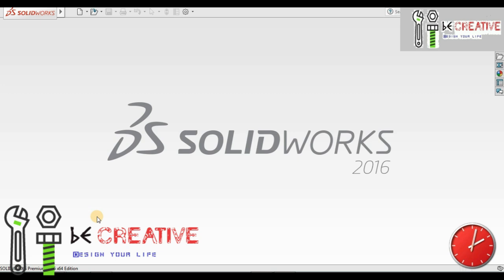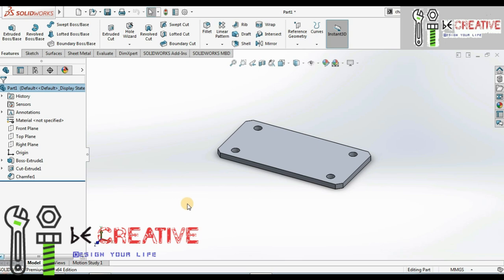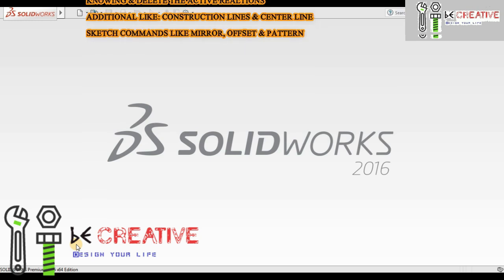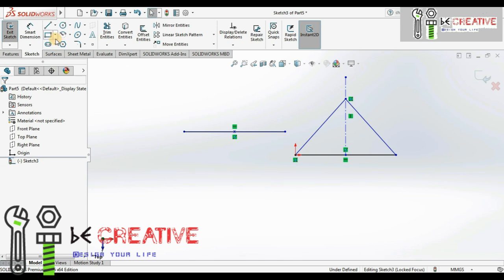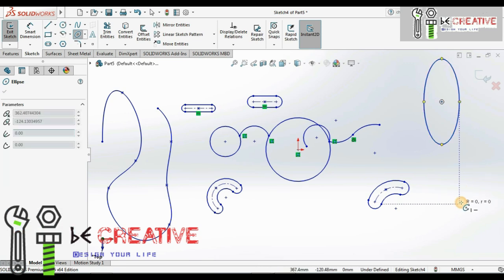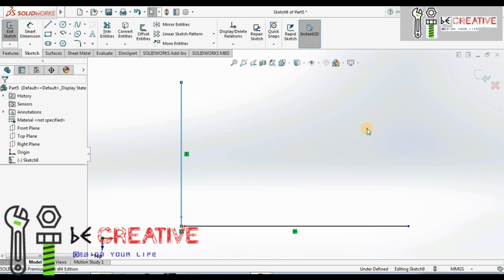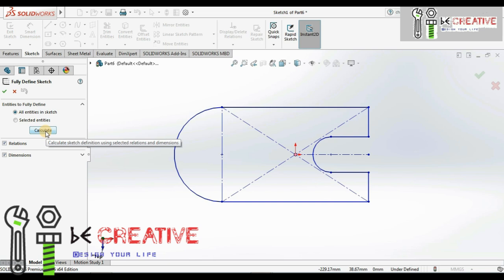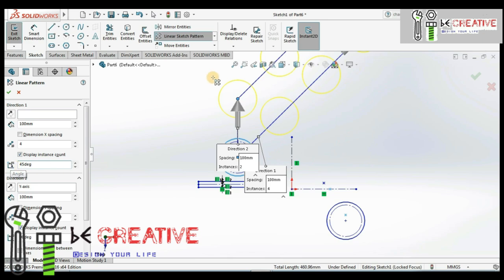SOLIDWORKS TUTORIAL | SOLIDWORKS SKETCH COMMAND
-- Important Updates--
Industrial Experts conduct online tutorial classes for those who want to learn Cad tools from less time.

AMAZON INDIA
1. Western Digital Elements 1.5 TB Portable External Hard Drive (Black)

2. Logitech MK275 Wireless Keyboard and Mouse Combo

3. boAt Rockerz 510 Bluetooth Headphone with Thumping Bass, Up to 10H Playtime, Dual Connectivity Modes, Easy Access Controls and Ergonomic Design (Jazzy Blue)

4. Logitech Z120 Stereo Speaker (Black and White)

5. boAt Stone 190 Portable Wireless Speaker with 5W Sound, Bluetooth V5.0, IPX7 Water & Splash Resistance, Lightweight Build, TWS Feature and Carry Strap (Black)

6. Mi 10000mAH Li-Polymer Power Bank 2i (Black) with 18W Fast Charging

7. boAt Rockerz 255 Sports Wireless Headset with Super Extra Bass, IPX5 Water & Sweat Resistance, Qualcomm Chipset and Up to 6H Playback (Active Black)

8. Logitech X50 Wireless Speakers (Yellow)

9. JBL GO Portable Wireless Bluetooth Speaker with Mic (Blue)

10. HP 14-inch Laptop (9th Gen A4-9125/4GB/1TB HDD/Win 10/MS Office 2019/AMD Radeon R3 Graphics), 14-cm0123au

AMAZON INDIA

My mouse
Logitech B175 Wireless Mouse (Black) :

SOLIDWORKS BOOKS

UNIGRAPHICS BOOKS

Basic to Advanced NX7.5 Student Edition

Mold Design Using NX 11.0: A Tutorial Approach

My First Book as an author:

Success Secrets of Motivation: Don't Limit Yourself

سيمنز UNIGRAPHICS NX-الصفائح المعدنية || كفاف شفة ميزة || سلسلة شفة
Siemens Unigraphics NX-Sheet Metal || Contour Caractéristiques de la bride || chaîne bride
西门子的Unigraphics-钣金||轮廓法兰特点||链法兰